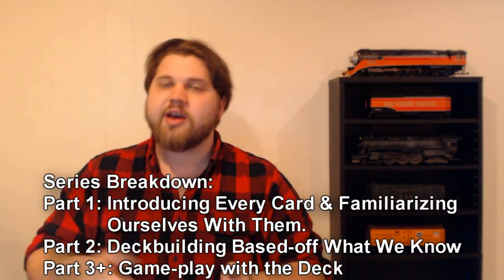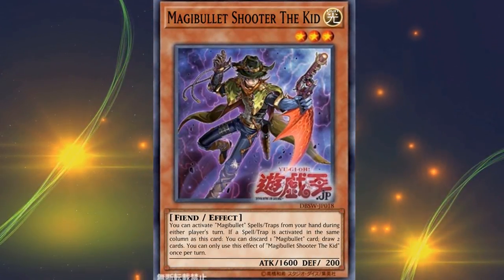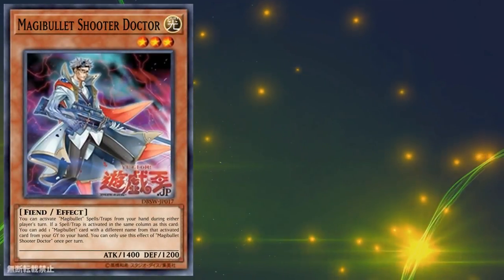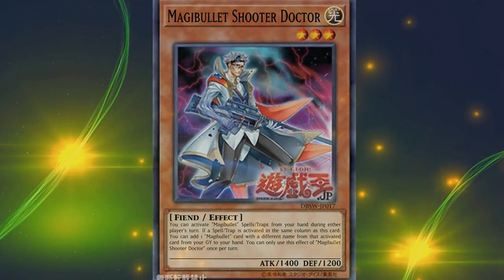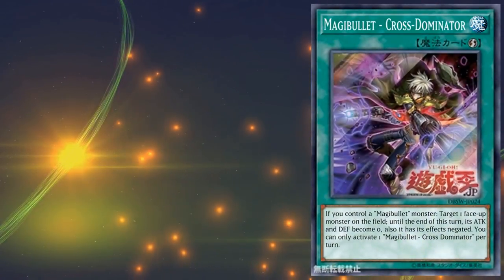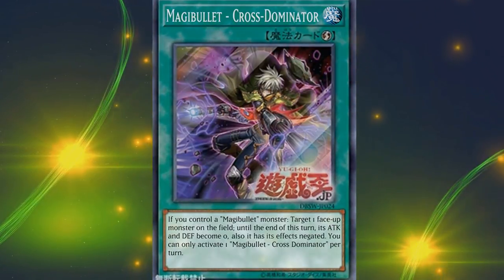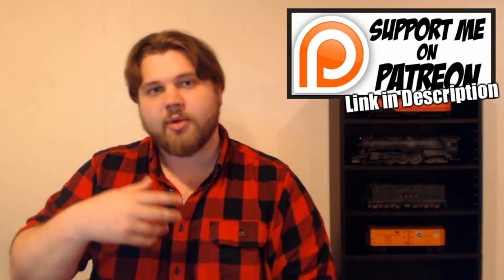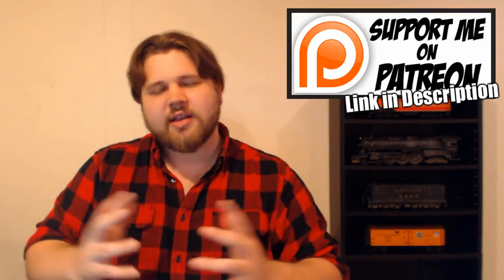Yu-Gi-Oh! How to Play Magibullets: Part 1 - Learning All The Cards & Analyzing the Archetype